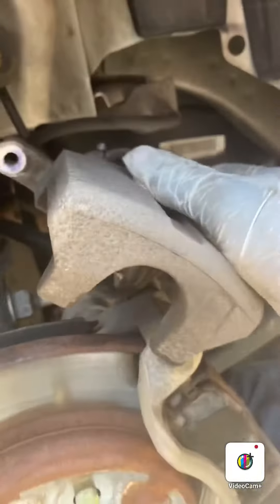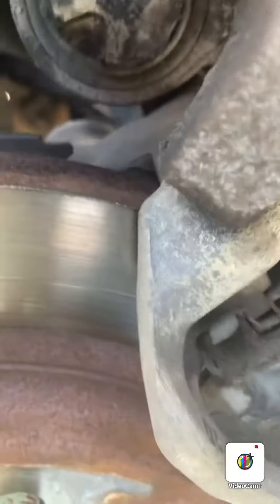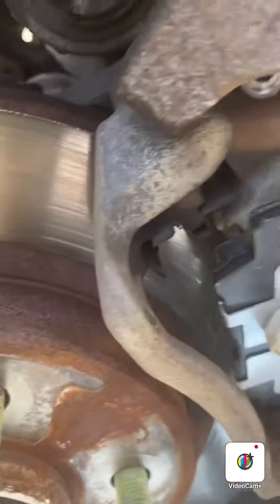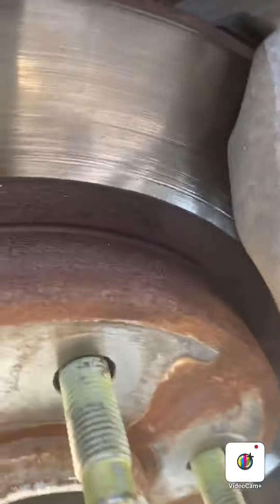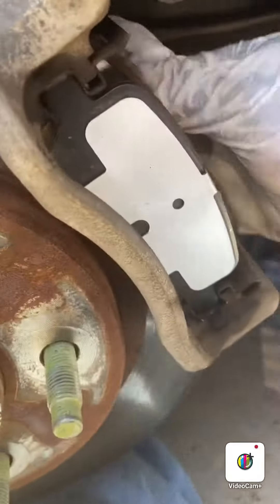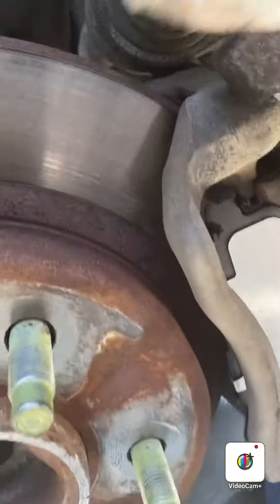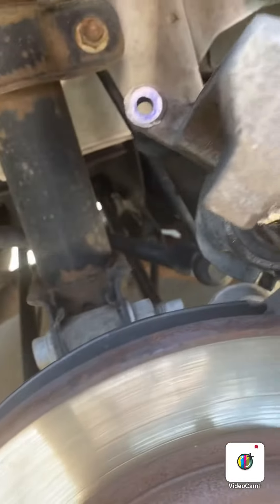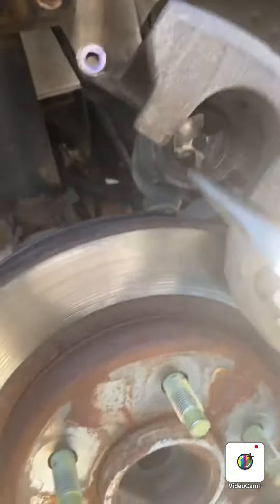2013 Chevy Impala Rear Brake Pad Replacement